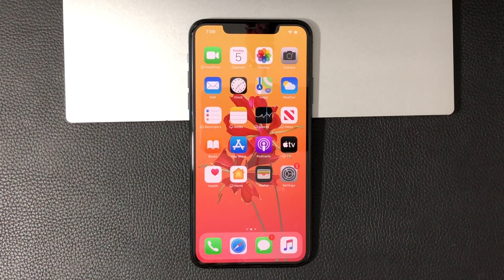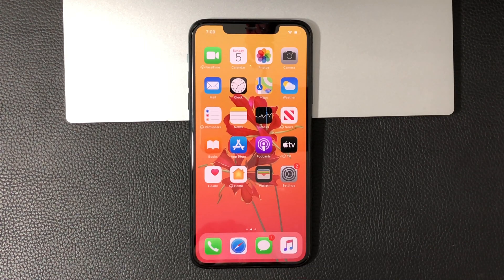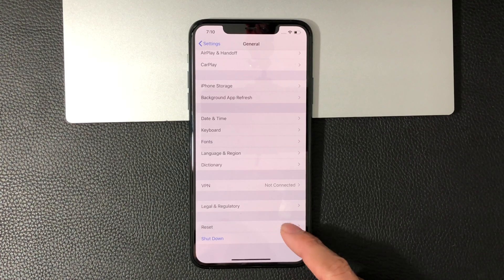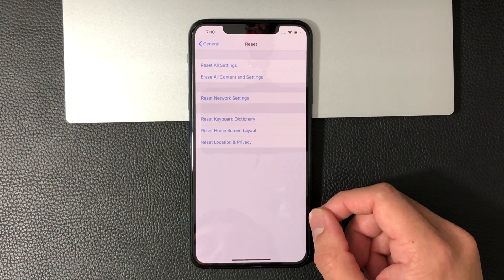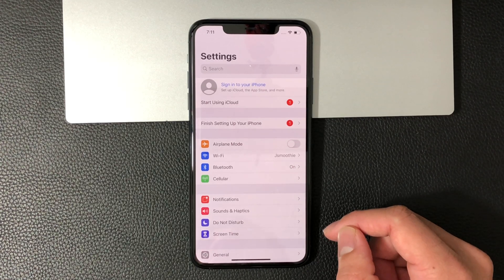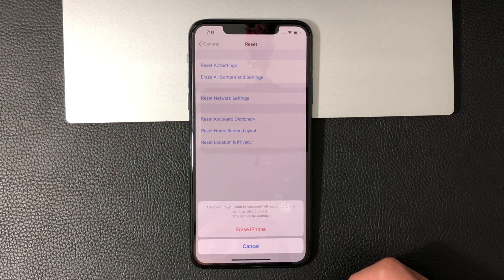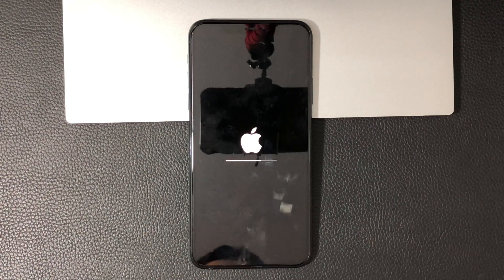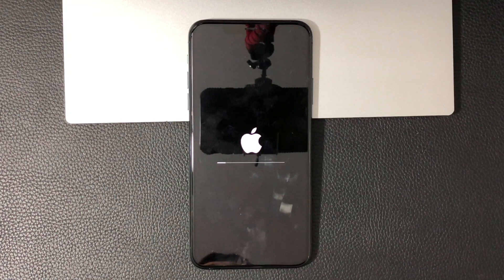How to Factory Reset iPhone 11 / iPhone 11 Pro / iPhone 11 Pro Max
Cheap Discounted iPhone 11 & Best Accessories on Amazon
Cheapest iPhone 11 & Gadgets on eBay

how do i factory reset iphone 11
delete everything on my iphone 11 pro
remove my icloud account iphone 11
iphone 11 pro max factory reset all
how can i remove everything iphone 11 pro max